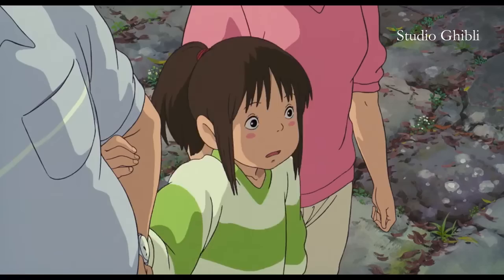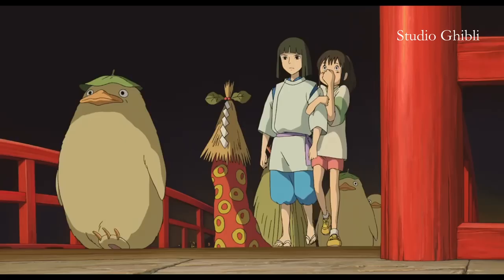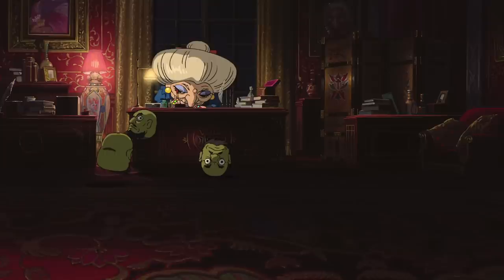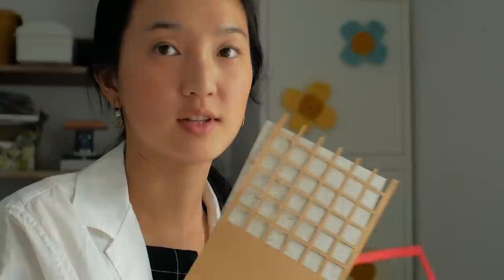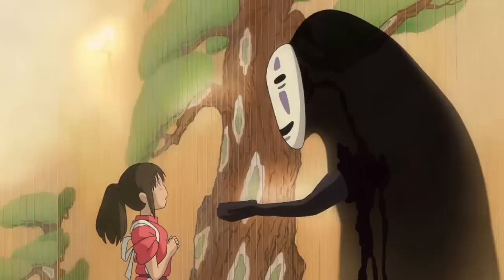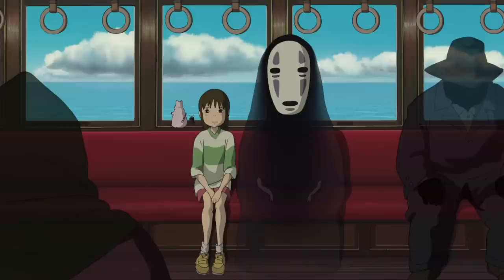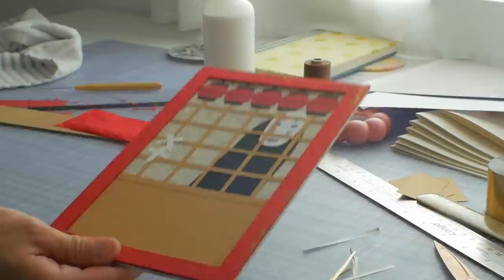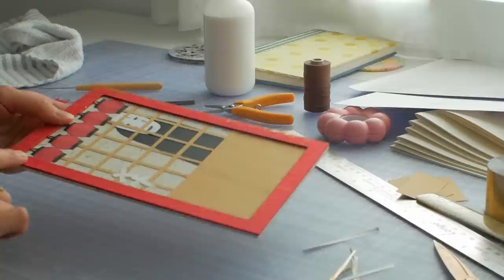I made a book inspired by Spirited Away 🐉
I thought it would be fun to try some fan art! Watching Spirited Away after many years, I felt like I was experiencing it for the first time. I think it has aged well and still relevant today, like many other Ghibli movies. I enjoyed watching the dynamics among the bathhouse workers, the movie's inclusion of a good/friendly witch, and the part where they released the river spirit from all that pollution and garbage.

This was an interesting challenge and I'm thinking of doing more, particularly making books that could "live" inside various universes created by movies and shows!

FAQ
✦ Where can I buy bookbinding supplies? your local art supply store, Blick Art Materials (US), TALAS (US), Hollander's (US), DeSerres (CA), Etsy
✦ What adhesive are you using? Archival quality pH neutral PVA glue, there are multiple brands that sell this
✦ Where did you get your...
30 ply chipboard - Blick Art Materials
✦ What brand is your...
thread - Crawford Irish Waxed Linen Thread
corner rounder - Akiles Diamond-1
✦ What camera & lens do you use? Panasonic LUMIX DMC-GX85 with MEIKE 25mm F/1.8 standard fixed focus lens
✦ What is your dog's name? Lucy 🐕

Produced on the unceded territories of the xʷməθkʷəy̓əm (Musqueam), Sḵwx̱wú7mesh (Squamish), and Sel̓íl̓witulh (Tsleil-Waututh) Nations.